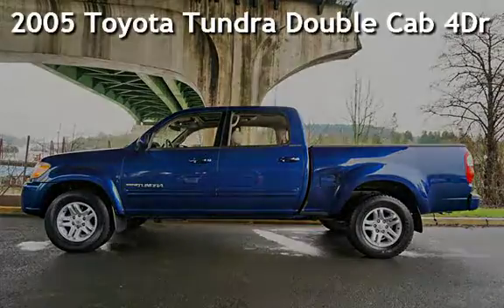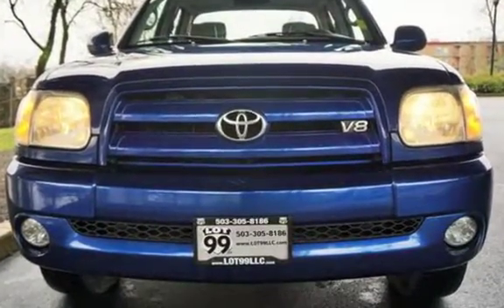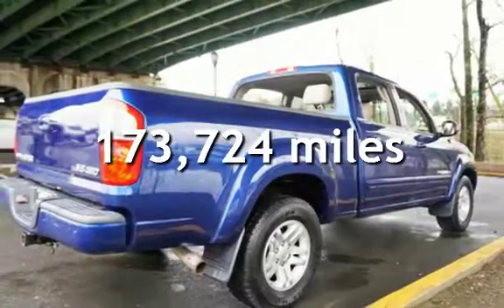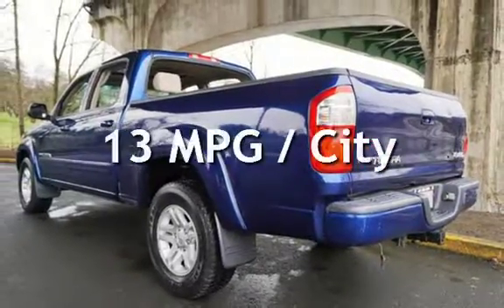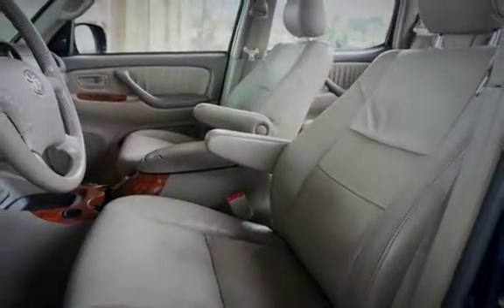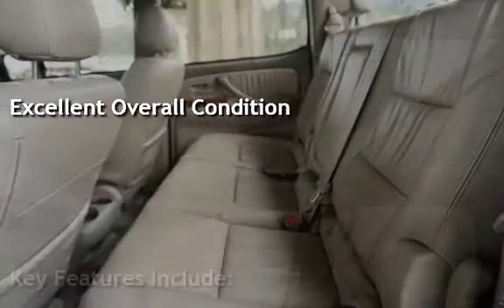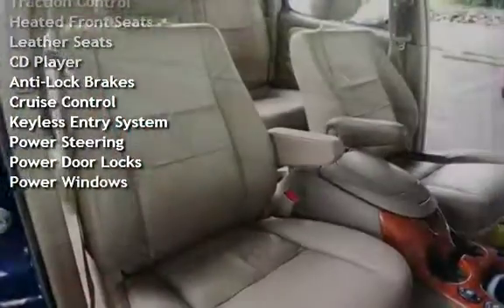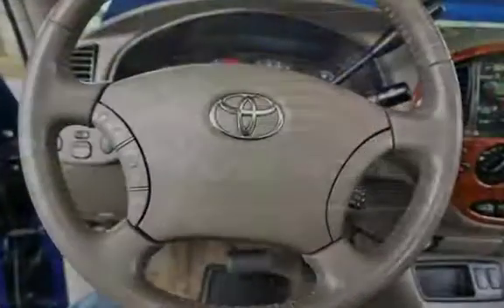2005 Toyota Tundra Double Cab 4Dr Moon roof Leather for sale in Milwaukie, OR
2005 *Toyota* *Tundra* *4x4* *SR5* *Limited* , Double Cab, 4.7L V8, Clean Title And CARFAX Certified, 4 Door Double Cab, Automatic, Heated Leather Seats, Moon Roof, Power Rear Sliding Window, ABS (4-Wheel), Air Conditioning, Power Windows, Power Door Locks, Cruise Control, Power Steering, Tilt Wheel, AM/FM/CD Stereo, JBL Sound System, Bed Liner, Alloy Wheels Brand New Tires, EXCELLENT CONDITION IN AND OUT, MUST SEE, TRADES ARE WELCOME, FINANCING IS AVAILABLE, WE TRADE UP OR DOWN - HAVE A CAR OR TRUCK OF GREATER VALUE WE CAN HELP, RATES AS LOW AS 2.49 OAC, GOOD OR BAD CREDIT WE CAN HELP ...Ford f-250 f-350 f-450 F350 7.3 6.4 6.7 trucks lariat xlt xl king ranch lifted trucks long bed short bed pickup dodge ram 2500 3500 Chevrolet chevy 2500hd 3500hd truck 6 speed 5 speed manual manul trani flat bed slt lt ltz z71 gmc sierra 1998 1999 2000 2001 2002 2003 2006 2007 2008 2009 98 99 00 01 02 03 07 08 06 pickup truck lariat sierra gmc Tacoma frontier titan Dakota t100 f150 1500 hd ram .Ford 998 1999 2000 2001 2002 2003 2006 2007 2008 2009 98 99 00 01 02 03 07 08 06 pickup truck lariat sierra gmc twin turbo tune deleted chipped Silverado 1500 f-150 f150 Tacoma frontier tundra titan RAM..